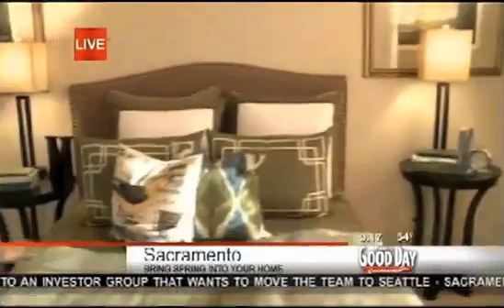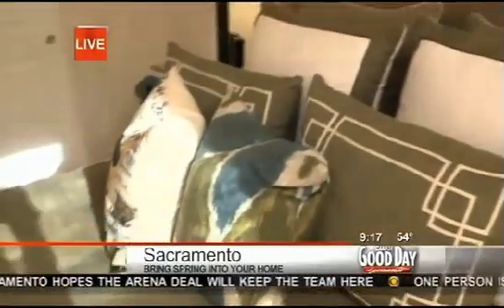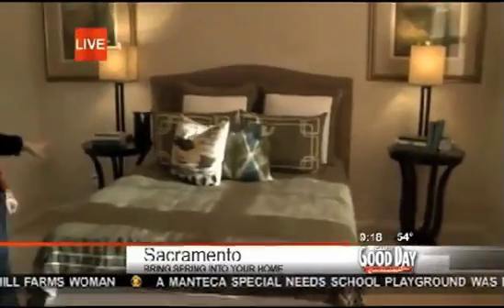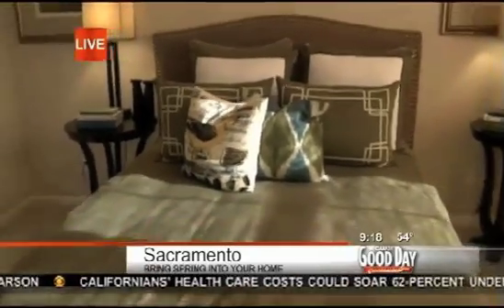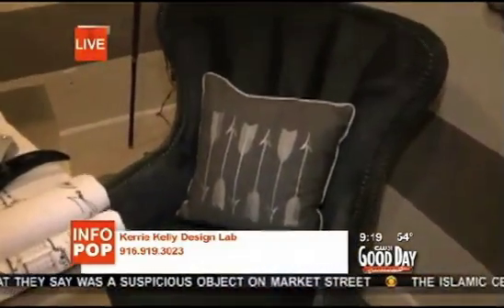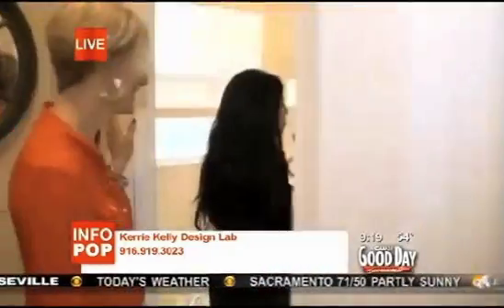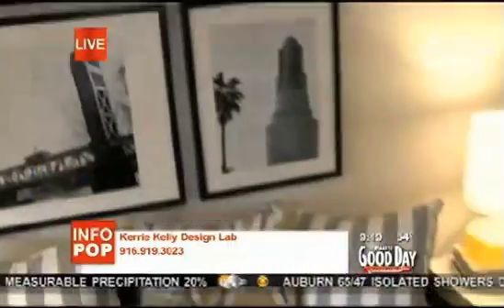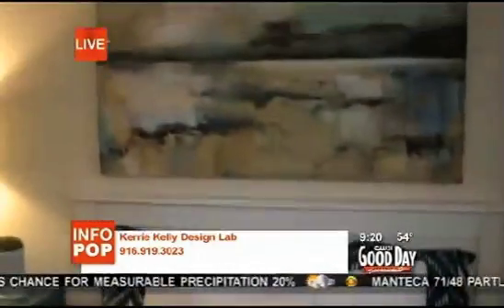KKTV: Kerrie Kelly Brings Spring Into Your Home with Good Day Sacramento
Unsure how to bring Spring color into your home? Take a tour with interior designer, Kerrie Kelly, as she takes Amy Carabba and Good Day Sacramento viewers through one of Kerrie Kelly Design Lab's latest model homes.